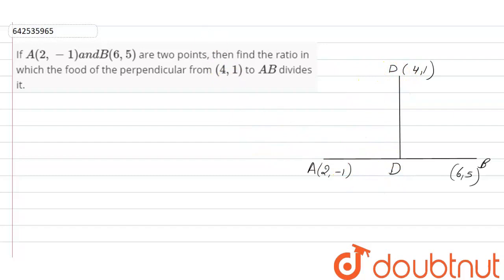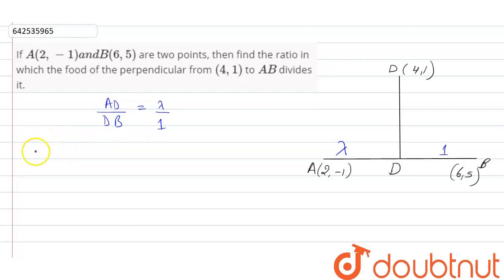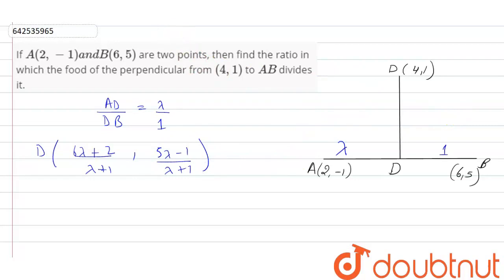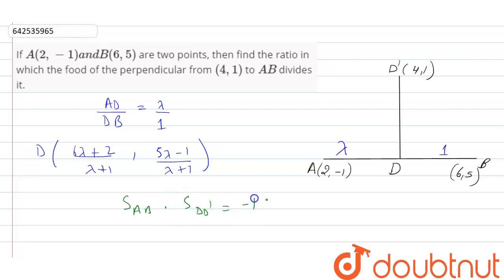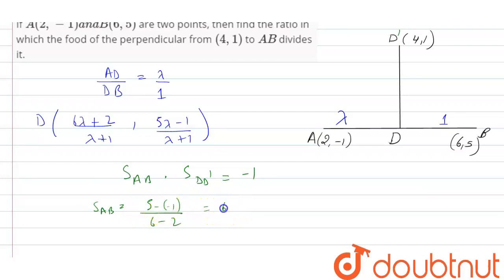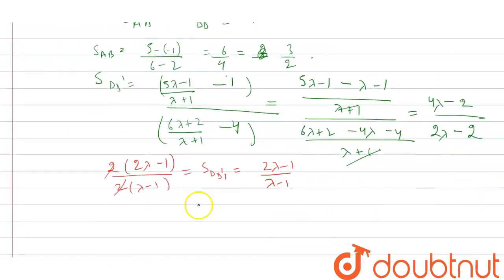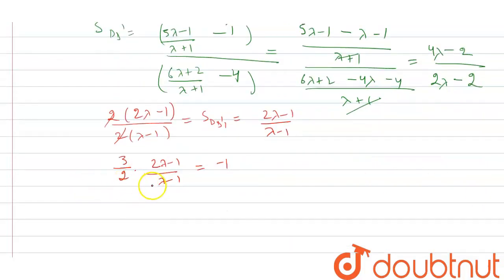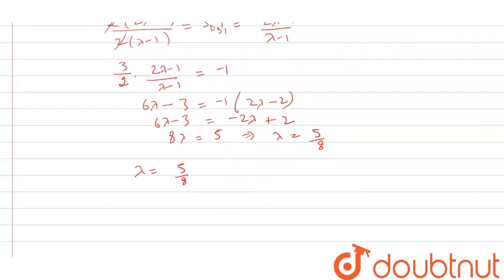If A(2,-1)a n dB(6,5)\nare two\r\npoints, then find the ratio in which the food of the perpendic...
If A(2,-1)a n dB(6,5)\nare two\r\npoints, then find the ratio in which the food of the perpendicular from (4,1)\nto A B\ndivides it.
Class: 12
Subject: MATHS
Chapter: CONIC SECTIONS
Board:IIT JEE

👉 Have Any Query? Ask Us.